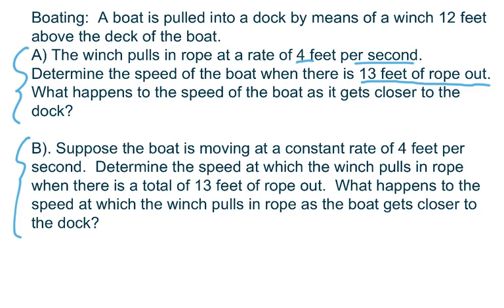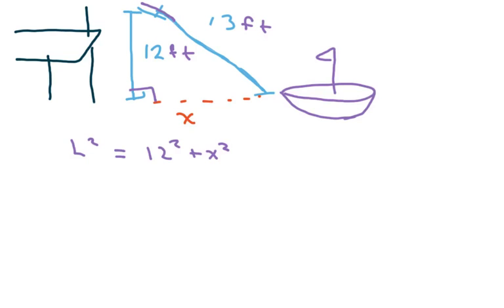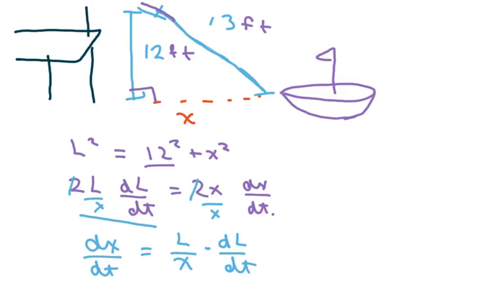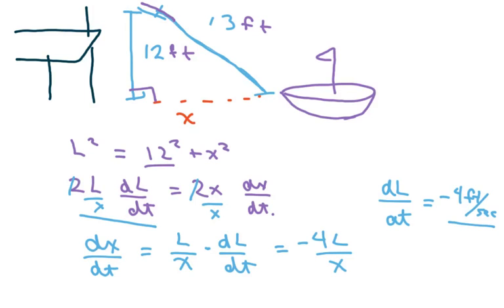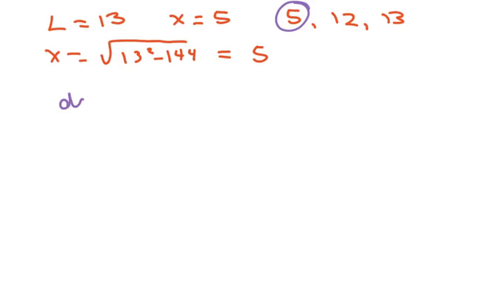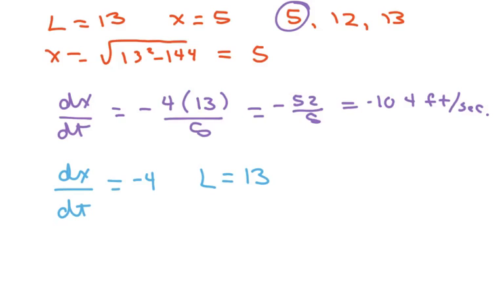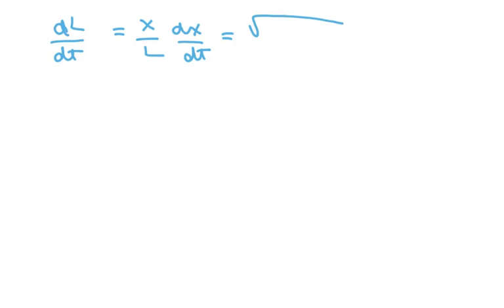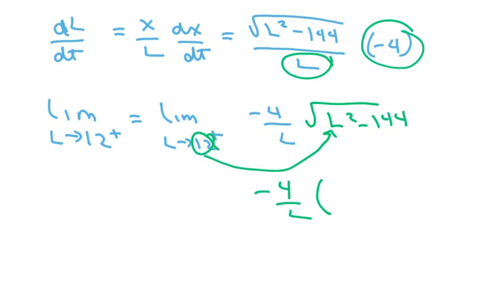Boating. Determine the speed of the boat when there is a certain length of rope